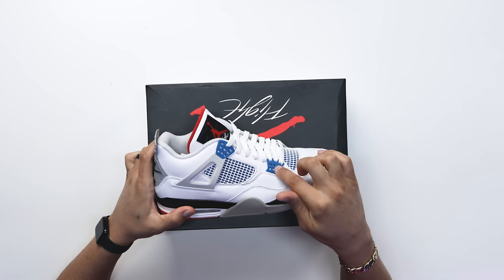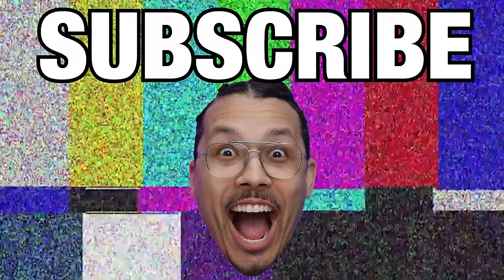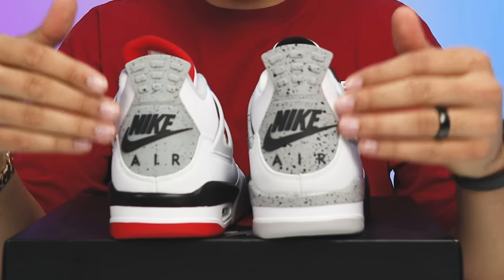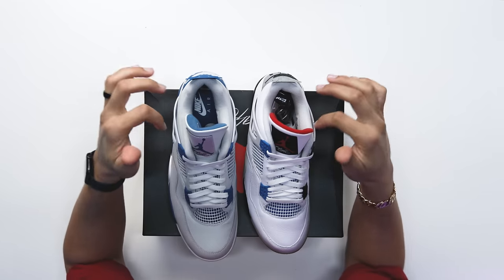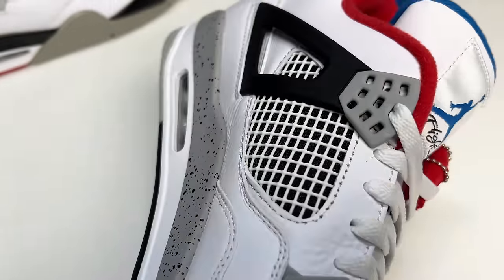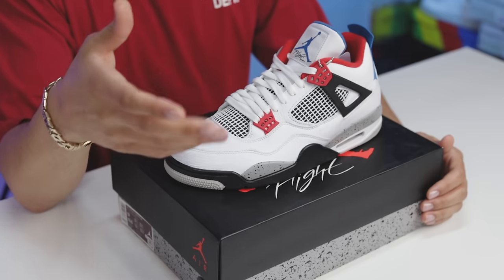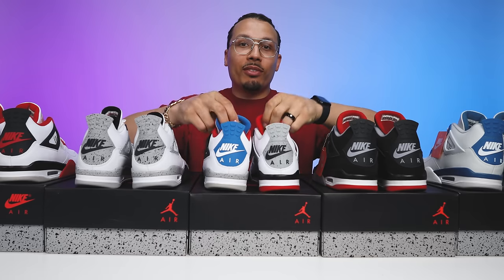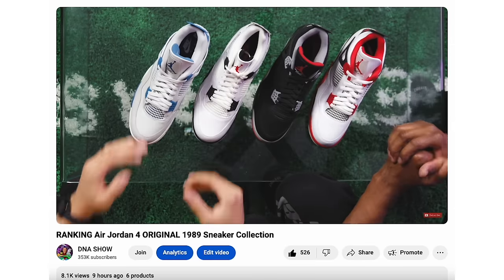Air Jordan 4 "What The" EXPLAINED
Air Jordan 4 What The EXPLAINED 🔥 Wanna learn directly from me?

Intro

Review
Air Jordan 4 Retro SE What The
SKU: CI1184 146
Colorway: White/Military Blue/Fire Red/Tech Grey
Release Date: 11/23/19

Jordan Brand is continuing the 30th anniversary celebrations of the Air Jordan 4 into the holiday season. The latest party treat? A new “What The” mashup style that arrives this week. Nike’s much-hyped “What The” series was made famous by the coveted Nike SB Dunk Low “What The Dunk,” which was first released in 2007 and is currently reselling on the secondary market for more than $6,000. Since then, both Jordan Brand and Nike have been experimenting with the mashup concept across various models

Air Jordan 4 White Cement
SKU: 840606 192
Colorway: White/Fire Red-Tech Grey-Black
Release Date: 2/13/16

The Air Jordan 4 Retro OG ‘White Cement’ returned to store shelves in 2016, featuring a design that’s true to the original 1989 release. The build makes use of a white leather upper, accented with speckled Cement Grey hits on the shoe’s structural wings, midsole and heel panel, the latter adorned with Nike Air branding. A red Jumpman logo on the woven Flight tongue tag offers a contrasting pop of color.

Air Jordan 4 Black Cement
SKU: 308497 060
Colorway: Black/Cement Grey/Summit White/Fire Red
Release Date: 5/4/19

The Air Jordan 4 Retro OG 'Bred' 2019 released to help celebrate the 30th annivesary of the silhouette. Featuring the same OG colorway that Michael Jordan wore while hitting 'The Shot' in 1989, the shoe features a black nubuck upper complemented by hits of Cement Grey. Fire Red accents emerge on the tongue and outsole, while Air in the heel provides cushioning.

Air Jordan 4 Fire Red
SKU: DC7770 160
Colorway: White/Black/Tech Grey/Fire Red
Release Date: 11/28/20

The Air Jordan 4 Retro OG 'Fire Red' 2020 released in 2020, bringing back the OG colorway of the silhouette. The shoe's upper is built with white leather, accented by hits of Fire Red throughout, including the signature eyelets. Underfoot, the midsole houses visible Air in the heel for cushioning, while a Nike Air logo on the heel completes the throwback look.

Air Jordan 4 Military Blue
SKU: FV5029 141
Colorway: Off-White/Military Blue/Neutral Grey
Release Date: 5/4/24

Bringing back a classic OG colorway, the 2024 version of the Air Jordan 4 Retro ‘Military Blue’ returns with an off-white leather upper and nubuck forefoot overlays. The blue Jumpman logo decorates the tongue tag, matching the color of the molded eyelets, back tab and the underneath of the side panel netting. These shoes have a lightweight midsole with an encapsulated Air-sole forefoot unit and a visible Air bag in the heel.

Final Thoughts

🔥🔥🔥 SHOP 🔥🔥🔥